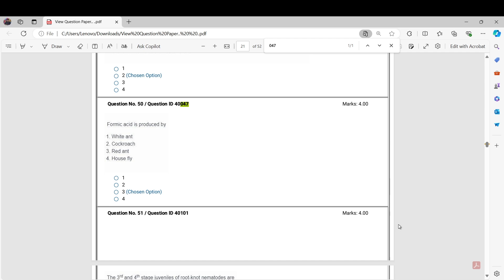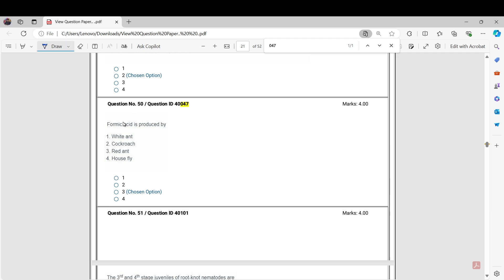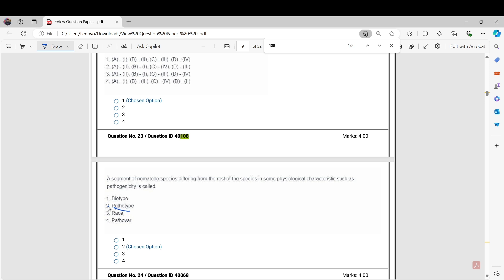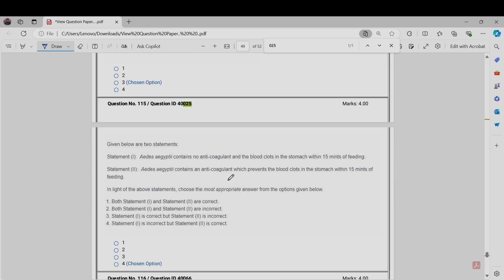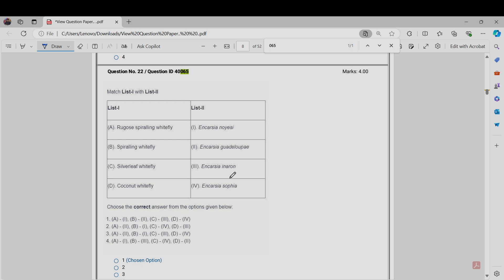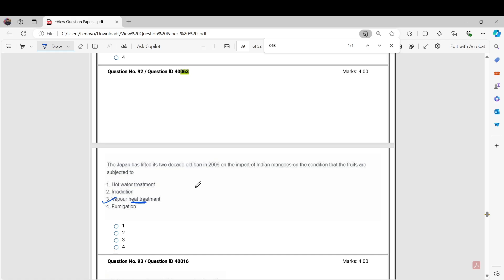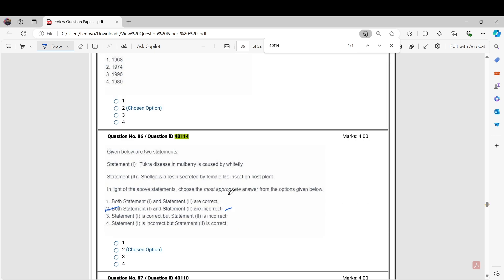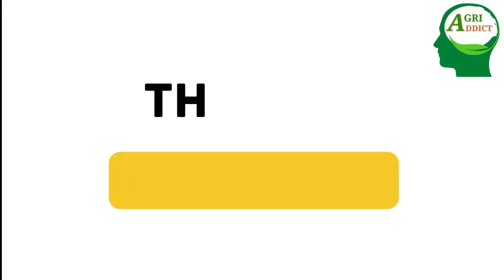Answer Key Challenge: ICAR AIEEA PG Exam 2024| Entomology| Which questions should be challenged?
Hello ICAR PG Aspirants,
As you know the key answers are out and you all worried about your rank now. Also, few questions might need to be challenged. So, from AgriAddict Platform we will be
1. Challenging the questions on behalf of you all &
2. Release expected rank for your obtained marks

So, kindly fill the below google form and enter the correct details. Rank predication will be released on Aug 3rd @10PM and we will challenge the question after gathering the authentic sources and inform you all. So that you need not challenge the questions and waste your money

All the best for your results🤝🏻